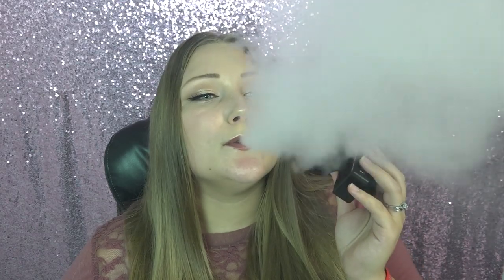Drop the Smokes! | Tia Reviews